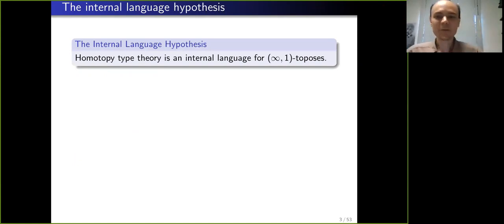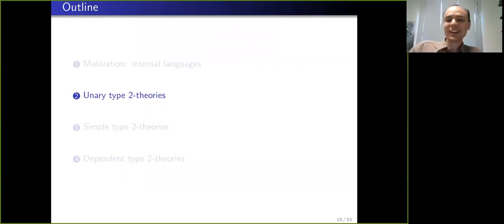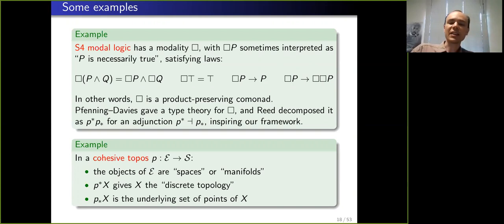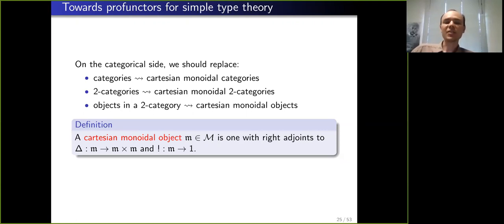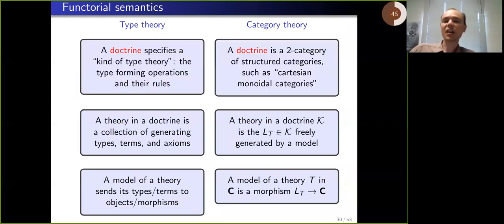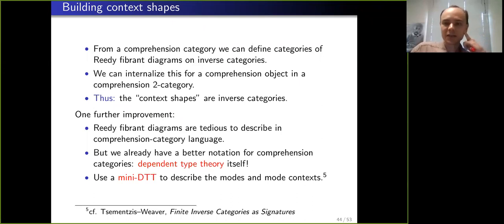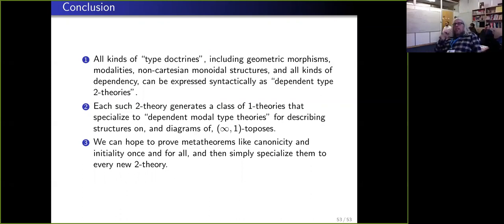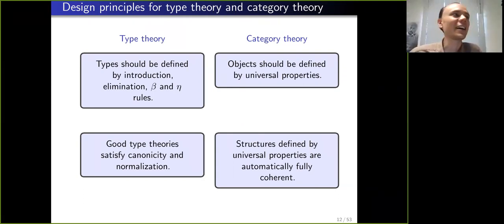Mike Shulman, Type 2-theories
Homotopy type theory is hypothesized to be an internal language for (∞,1)-toposes.  However, recent developments suggest that more than this, what is needed is an internal language for collections of several (∞,1)-toposes together with functors between them, such as adjunctions, monads, comonads, non-cartesian monoidal structures, and so on.  For instance, a cohesive (∞,1)-topos comes with an adjoint triple of two monads and a comonad, while a tangent (∞,1)-topos comes with a monad that is also a comonad and also a non-cartesian "smash product" monoidal structure.

Just as ordinary homotopy type theory is a "doctrine" or "2-theory" for (∞,1)-toposes, each such situation should come with its own "2-theory": a dependent type theory with extra information characterizing the additional structure.  But developing even one dependent type theory formally is a lot of work, so we would like a general framework and a general theorem that can then simply be specialized to all such 2-theories.  I will sketch such a framework, which is under development in joint work with Dan Licata and Mitchell Riley.